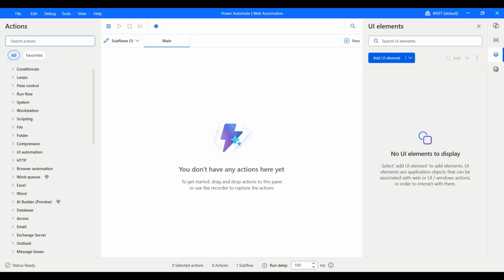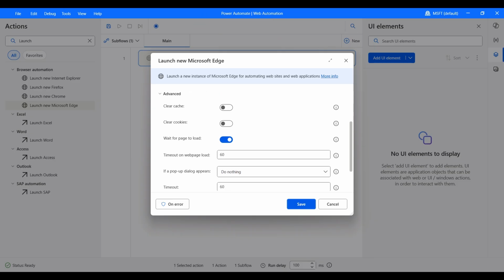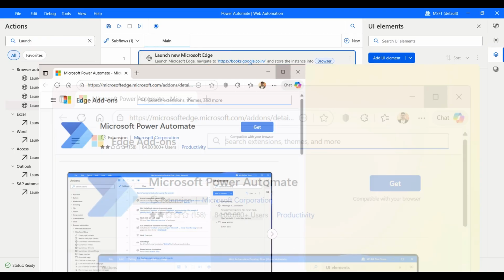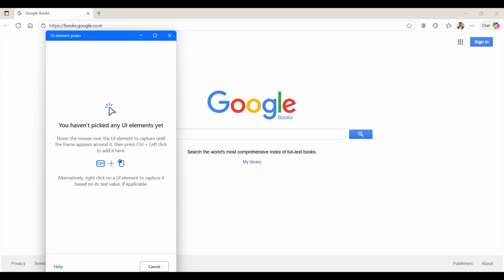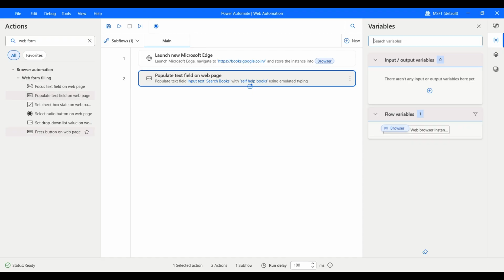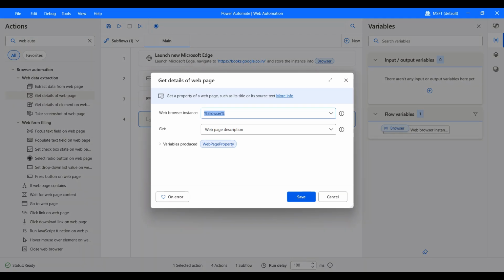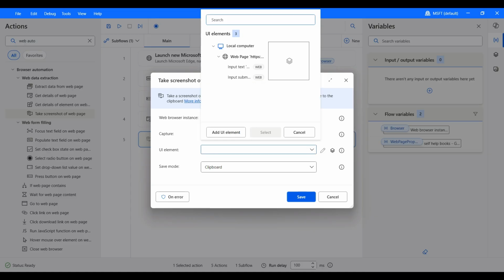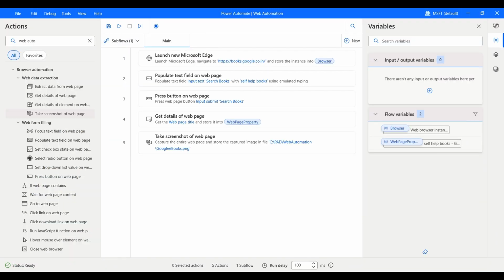Power Automate Desktop - Web Automation - Part 1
In this detailed tutorial, I will explain how to use web-based automation to launch a browser, add a browser extension, detect a UI element, set a value to a specific control, retrieve web page properties, and capture a screenshot.